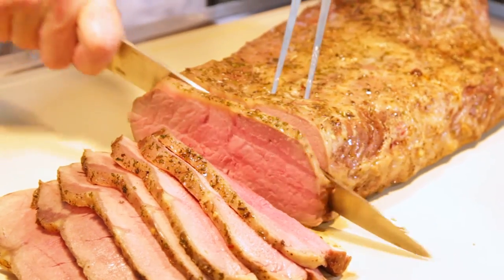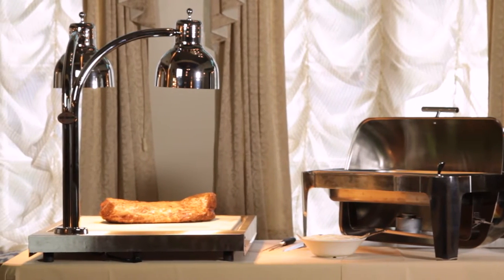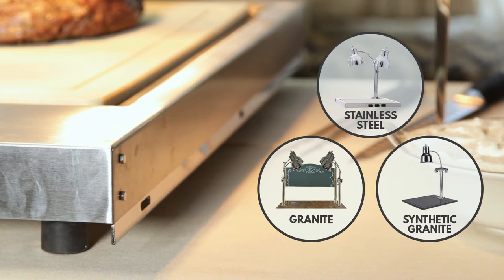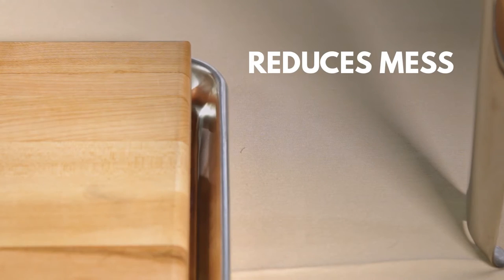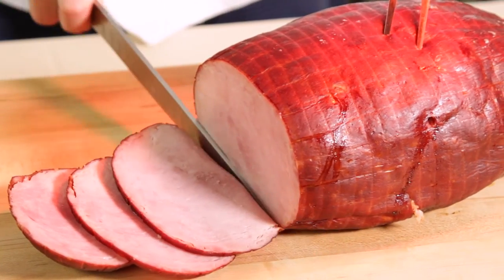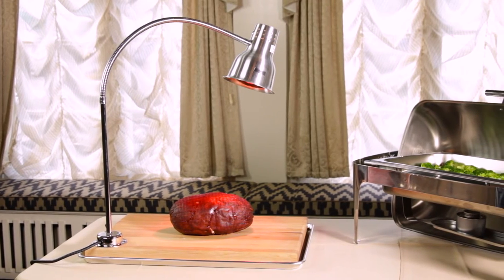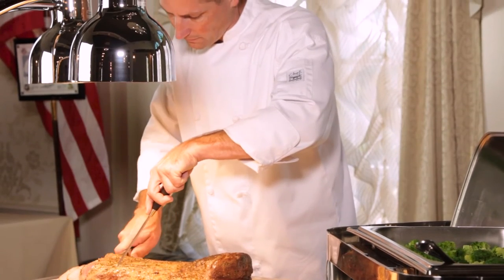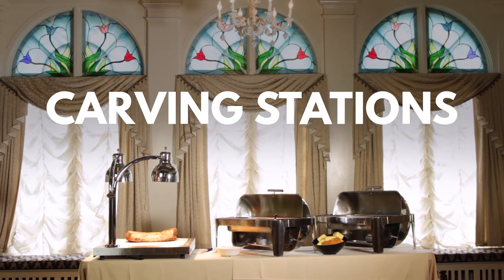Carving Stations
A carving station makes an excellent focal point at your buffet or catered event. It's also a great way to control portions!

We offer a variety of base options, including composite, polyethylene, stainless steel, granite, and wood to match the look of your event.